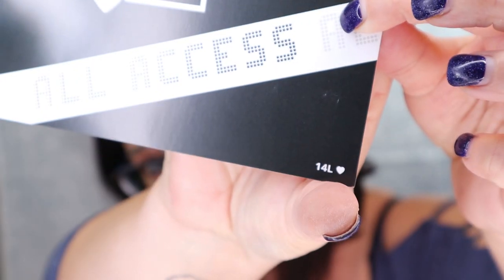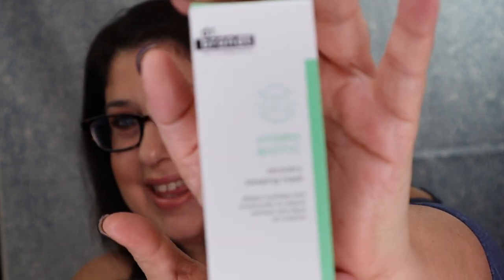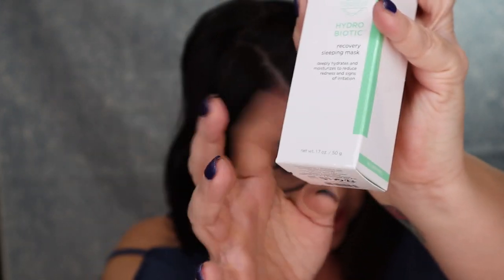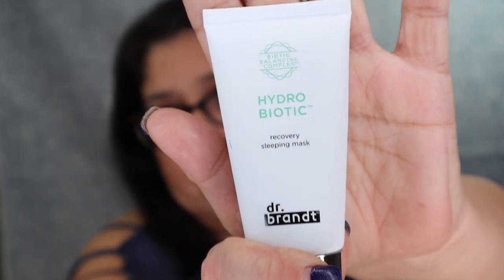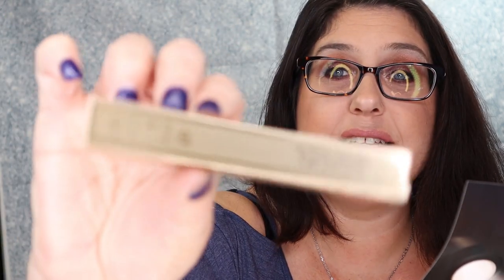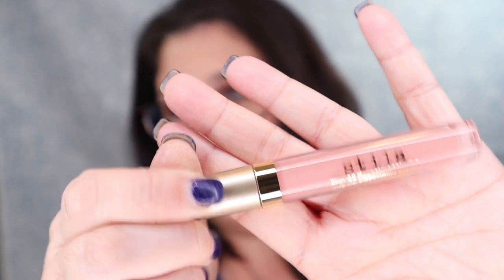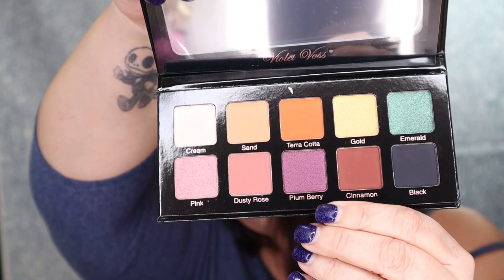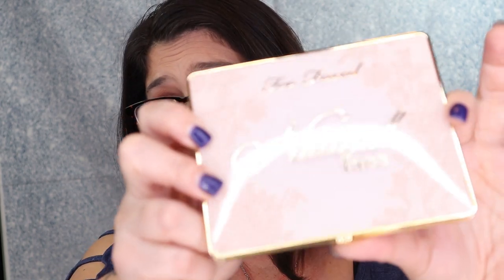Boxycharm Mystery Box / Unboxing and Review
Hello, my little witchlings!!

Unboxing Boxycharm"s Mystery Box for September 2019

My channel is a little extension of me. I love all things magical and obsessed with beauty and animals. I pretty much live in a little zoo. You never know what will show up on my channel. It could be a trip to a graveyard, some spells or a beauty review, a shopping trip or just vlogs or anything else my mind comes to at the time. I hope you enjoy getting to know me as I get to know all of you..

If it has been over 24 hours. I reserve the right to pick a new winner.
Entries not complying with YouTube’s giveaway entry policy will automatically be disqualified.
YouTube is NOT a sponsor of this giveaway and participants must release YouTube from any and all liability related to the giveaway.
Privacy Notice:  All winners are required to submit their name, address and telephone number so that I may send the package to them. Once I have received confirmation that the package has reached its destination all personal information will be destroyed and will not be kept on any devices.

save ten dollars on your first box code!